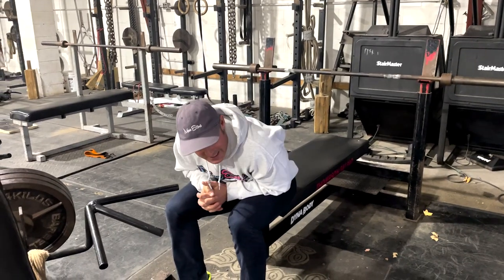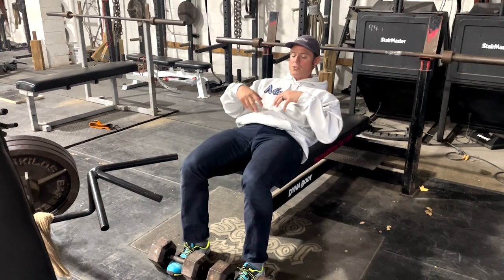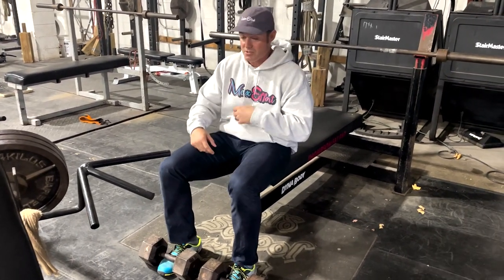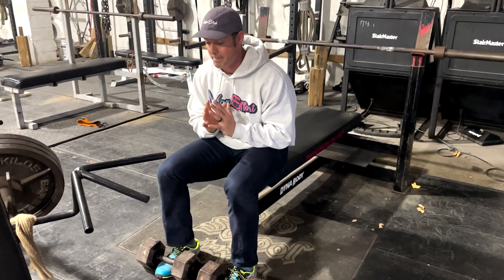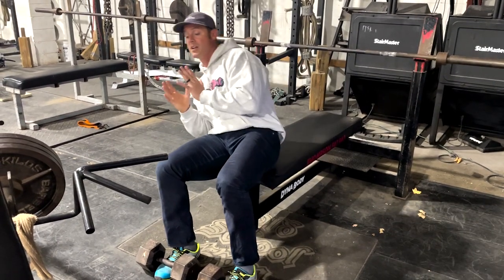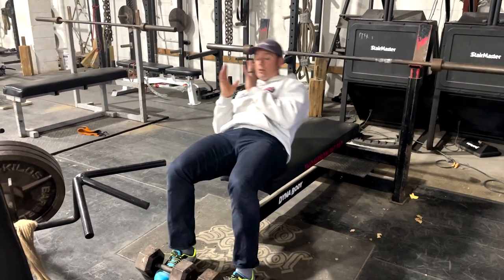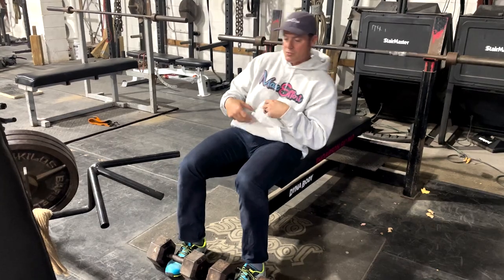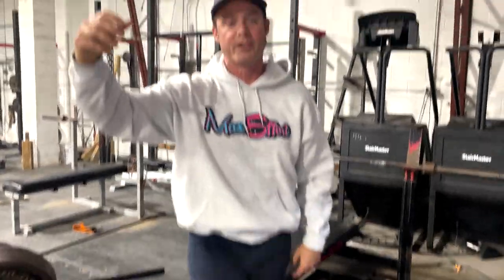Knowledge Bomb EP 472 | Side to Side Roman Chairs 💥